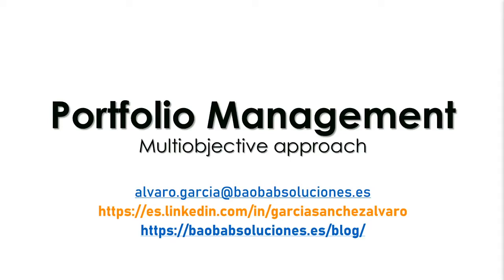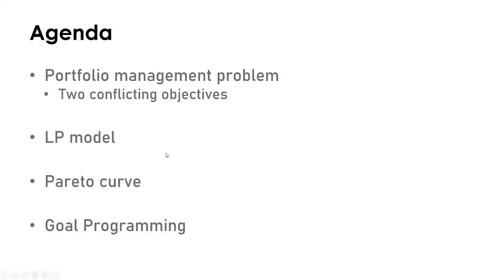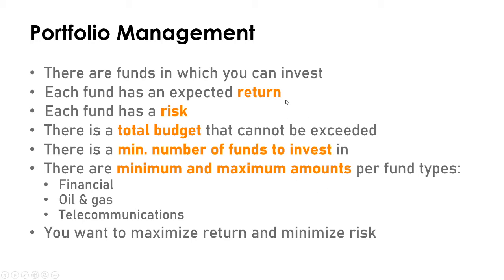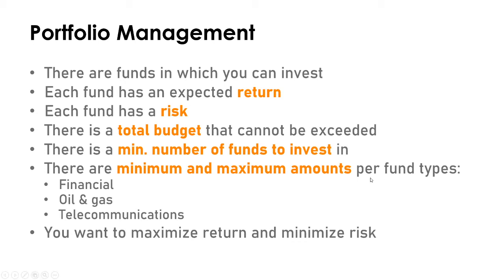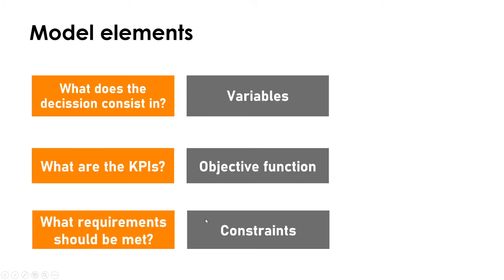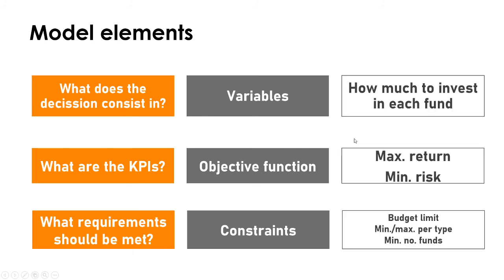Multiobjective optimizatino. Portfolio management case 1